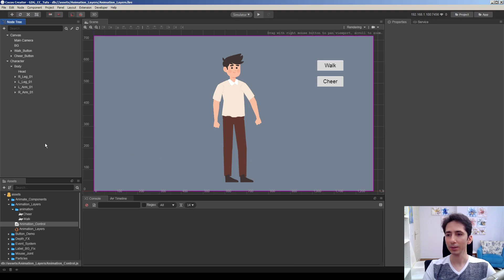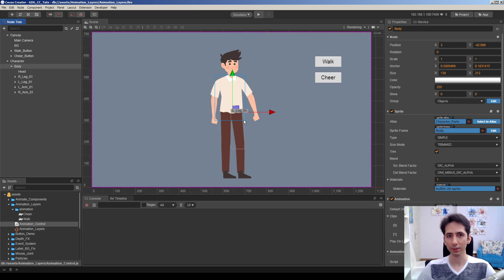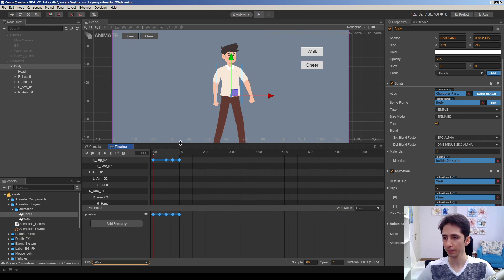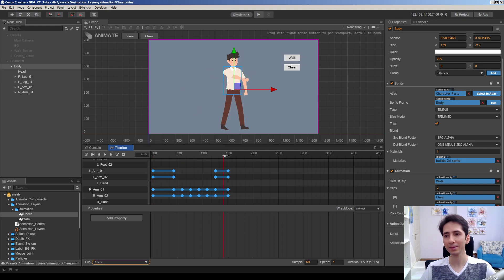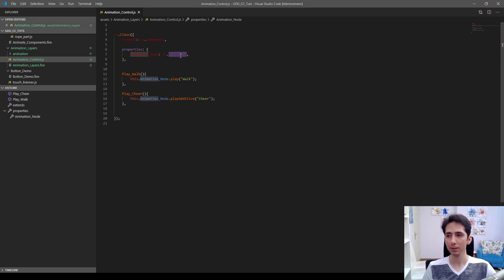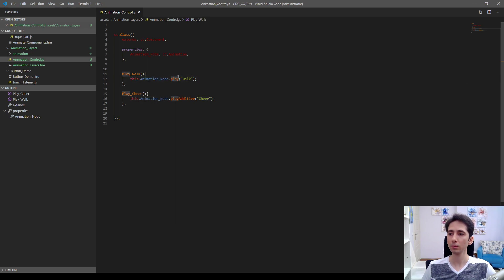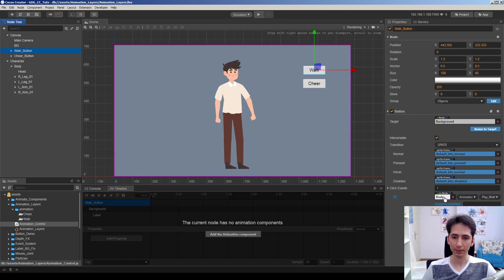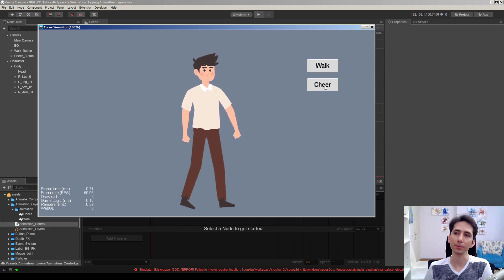Cocos Creator - Animation Layers with playAdditive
In this video we'll see how to play animations additively to make multiple layers of animations possible in Cocos Creator.